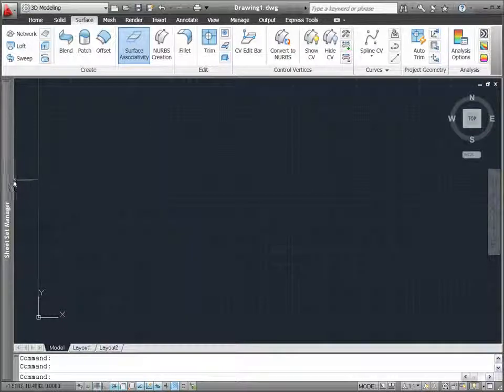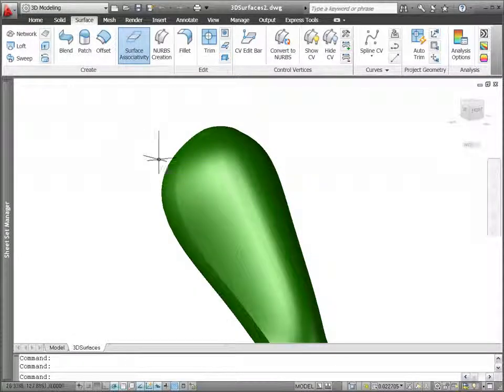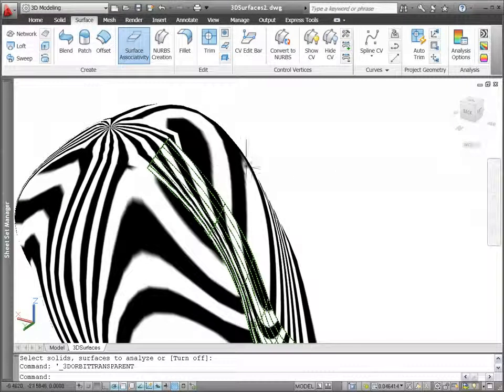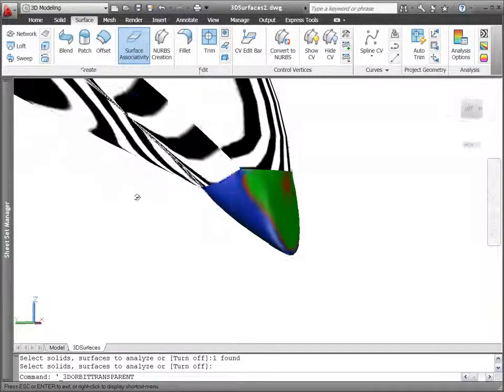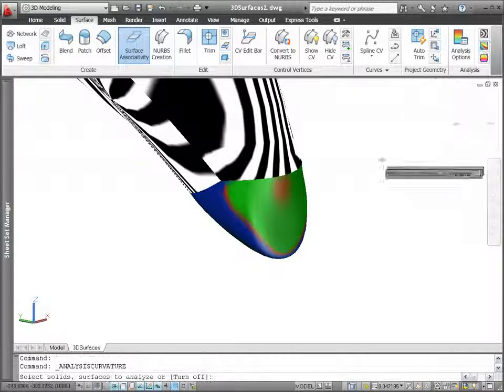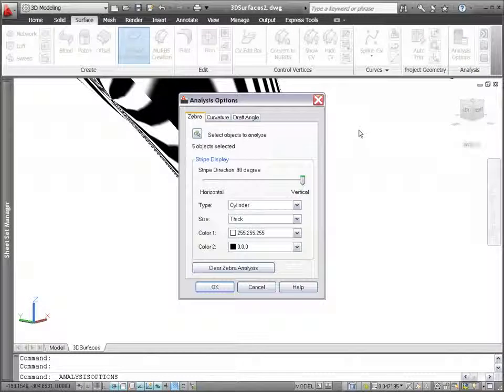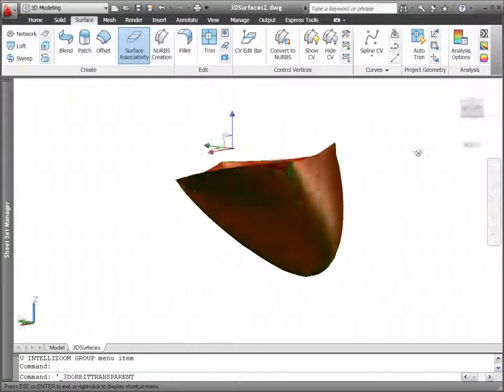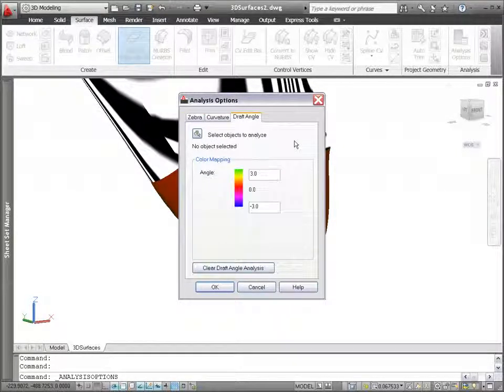Surface Analysis - AutoCAD 2011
This demo describes the surface analysis tools including zebra, curvature, and draft analysis.